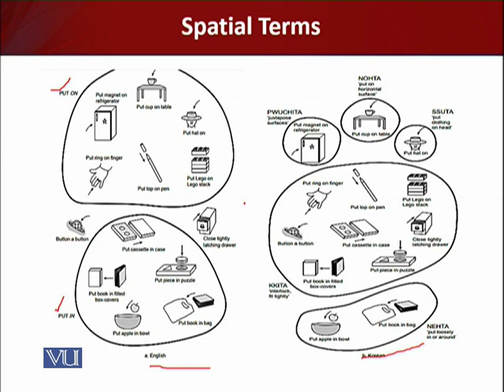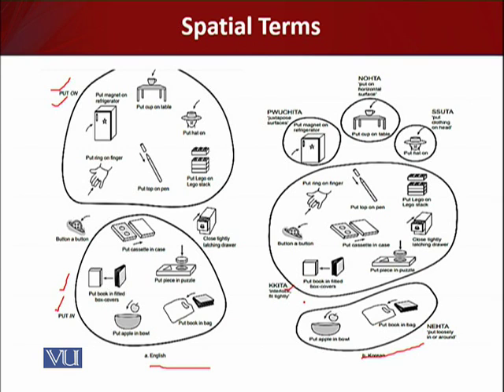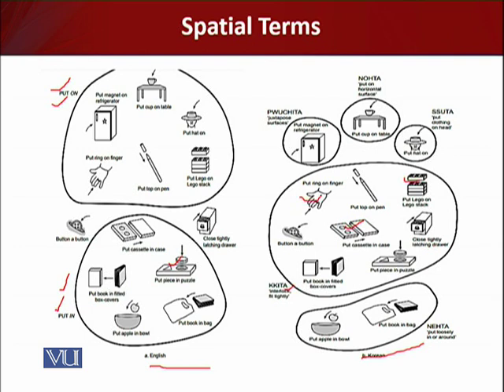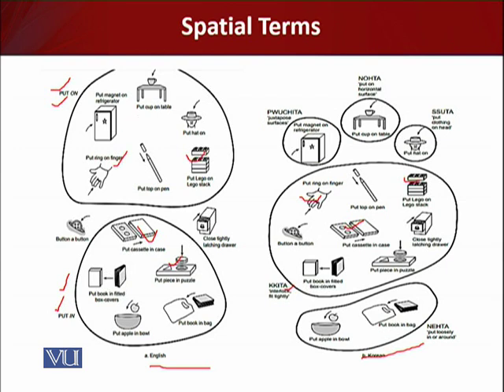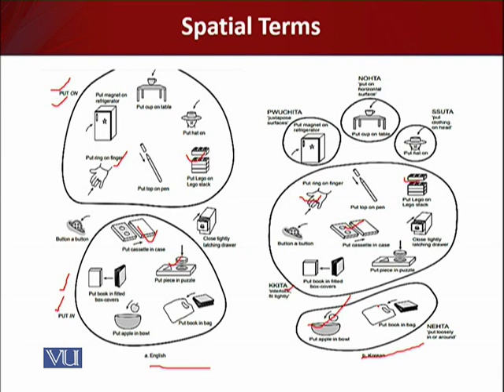ENG511_Topic180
ENG511 – Psycholinguistics